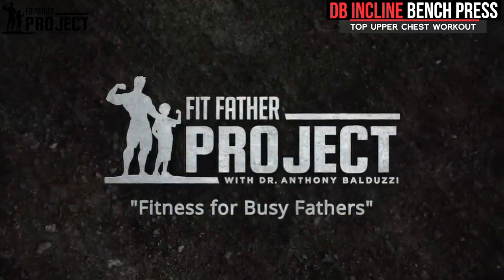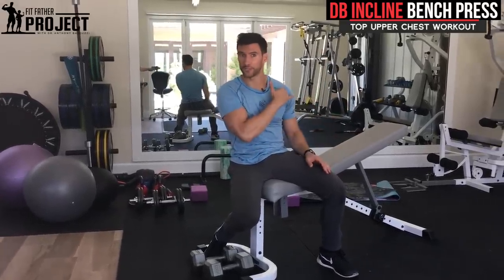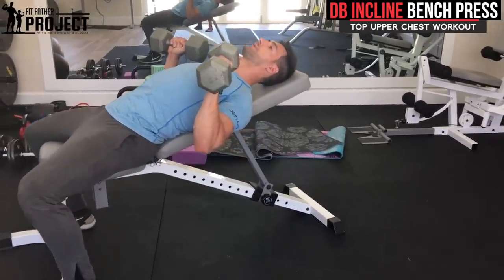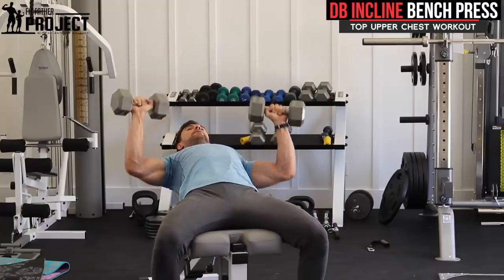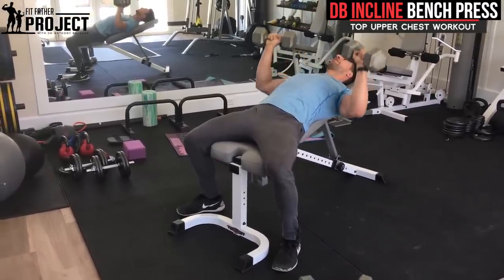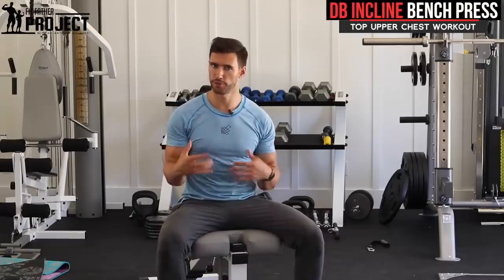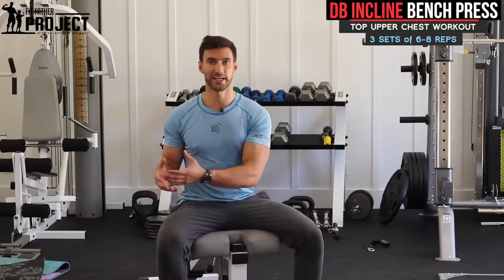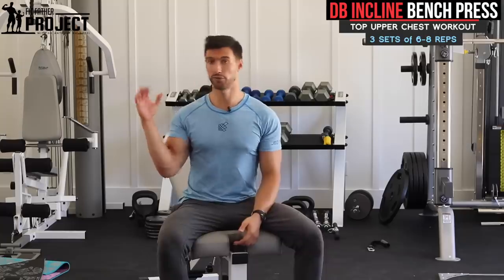Incline Dumbbell Bench Press Form & Tutorial Guide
Learn how to perform dumbbell incline bench press correctly with the optimal reps and sets.

When it comes to incline dumbbell bench press, form is key. This important chest exercise is one of the best chest exercises for men.

If this exercise is straining your shoulders, you can reduce the strain by decreasing the angle of the bench. This will make the dumbbell incline bench press easier, while still building healthy shoulder and upper body muscles.

One important thing to remember is to make the dumbells touch at the top of the exercise to ensure you are working the chest muscles properly.

If you liked our dumbbell incline press tutorial, make sure to check out the other videos on our channel.